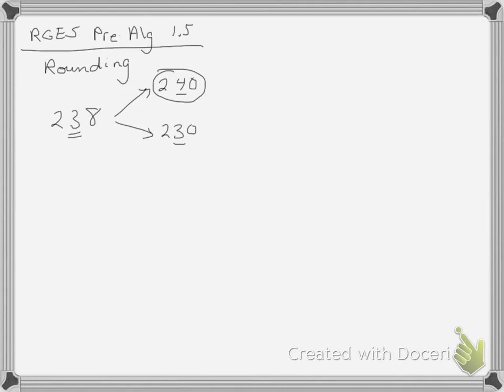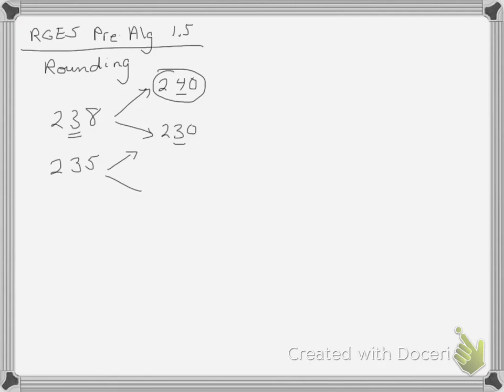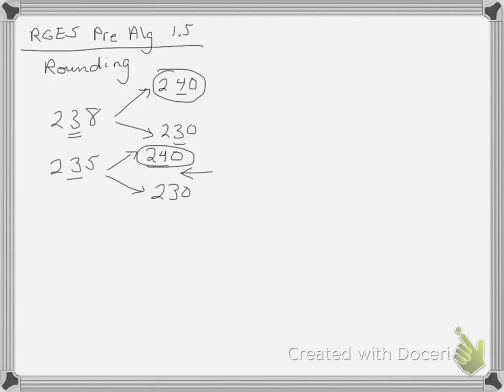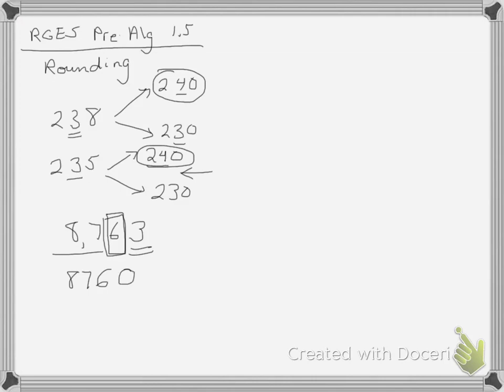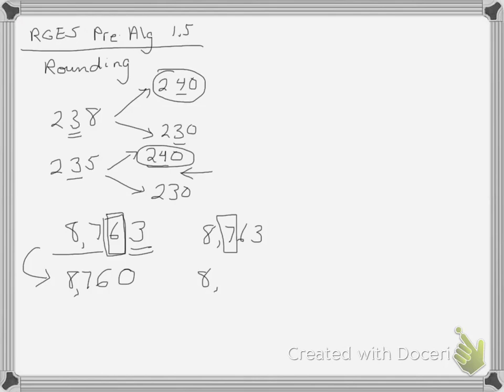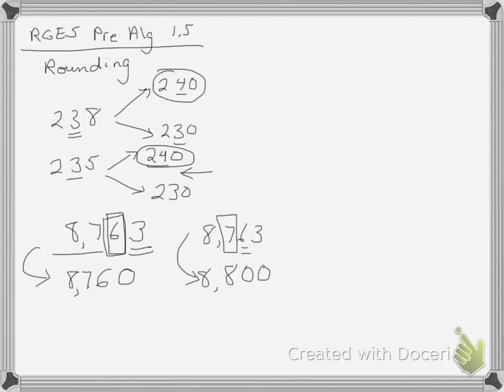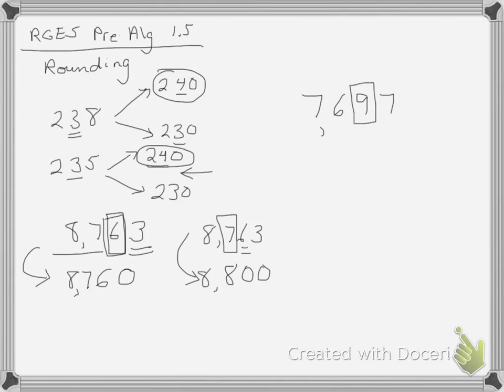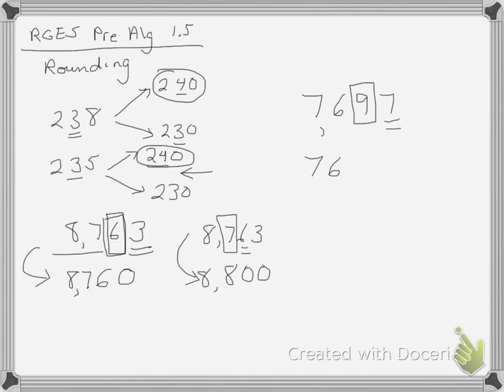RGES PRE-ALGEBRA 1.5